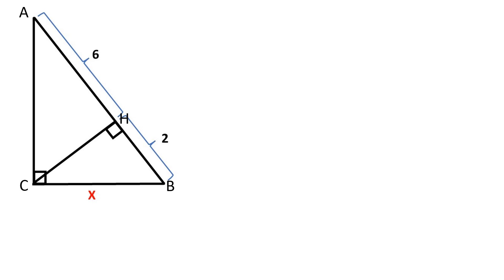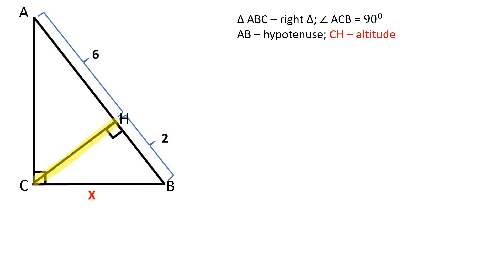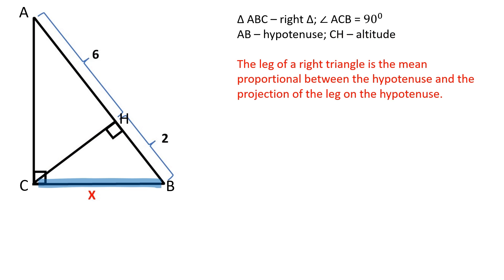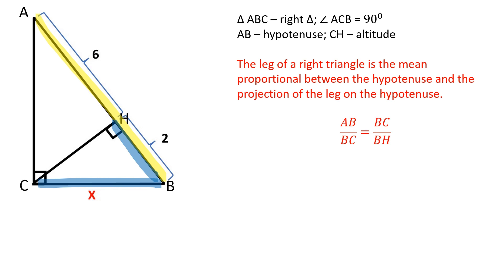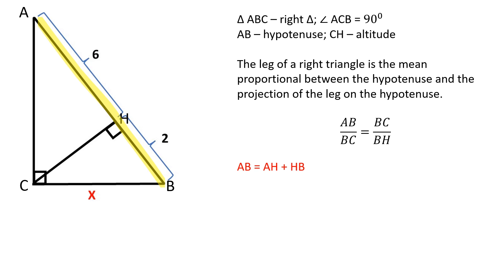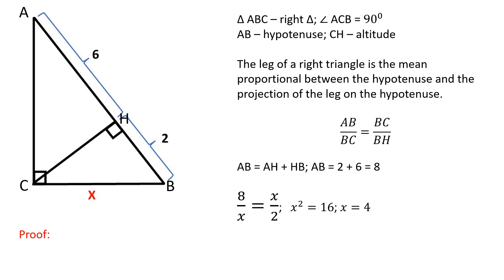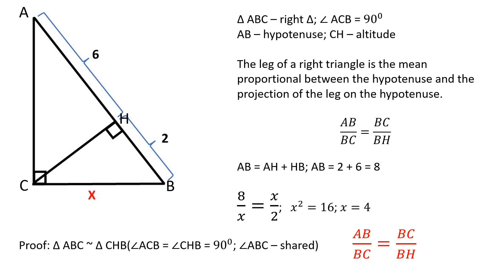Mean Proportional in Right Triangles. Geometry video.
Leg rule proof. Right triangle properties.